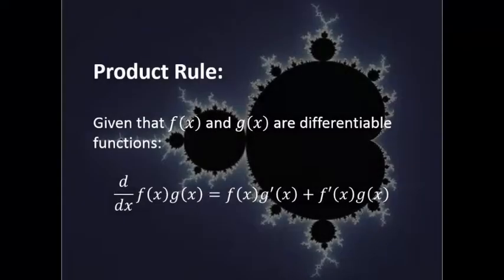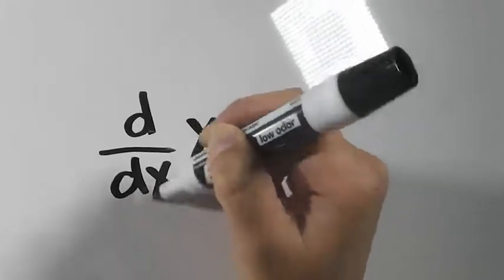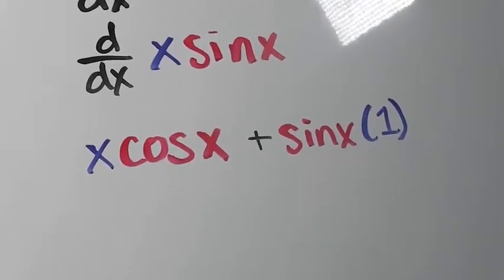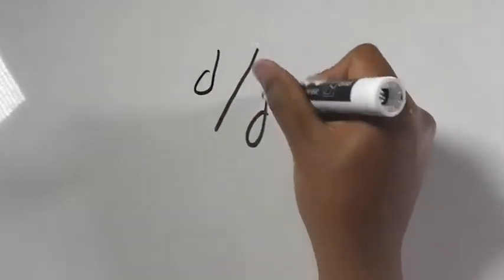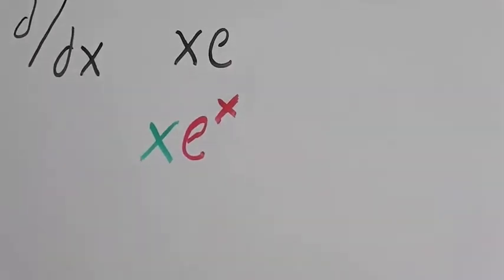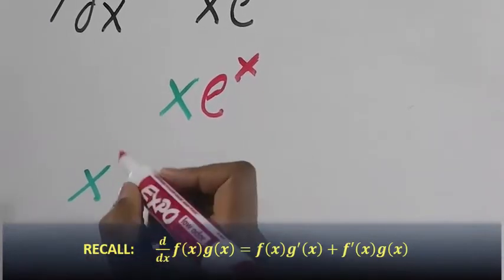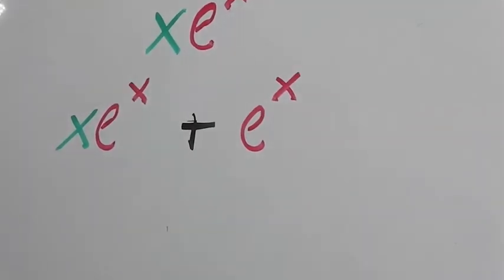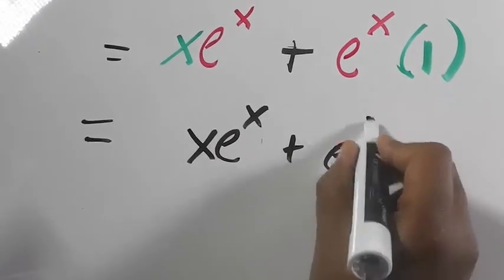Product Rule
A nice little review of one of the most fundamental derivative rules.